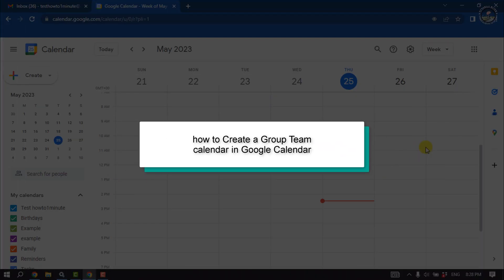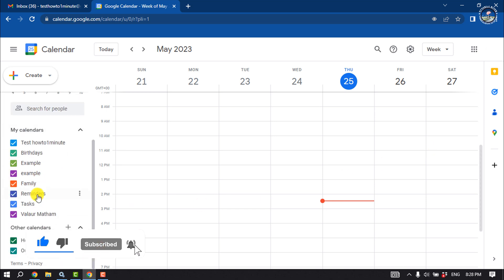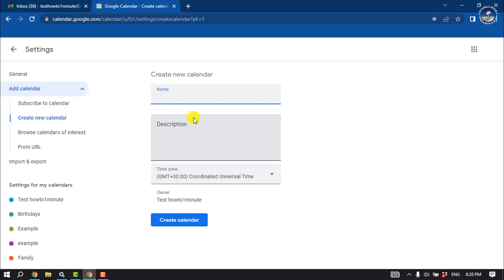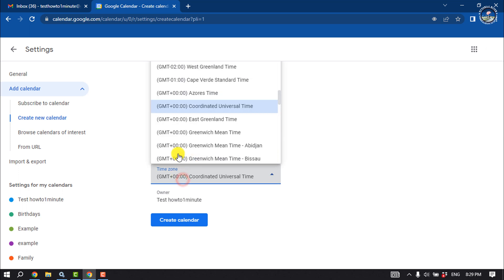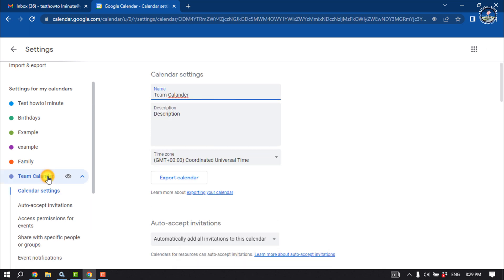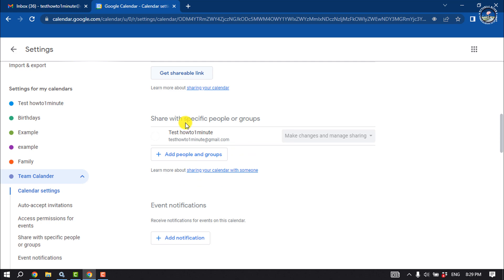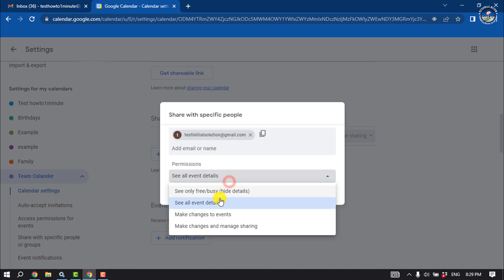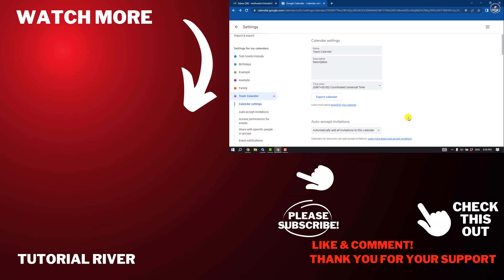How To Create a Group Team Calendar in Google Calendar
Here are the top tips Create a Group Team calendar in Google Calendar. These tips can help organize and manage your time using Google Calendar. see now!

Video Parts:
0:00 Info & Intro
0:12 Open Google Calendar
0:21 Select New Calendar
1:20 Ending & Outro